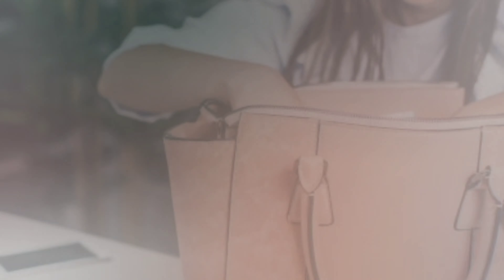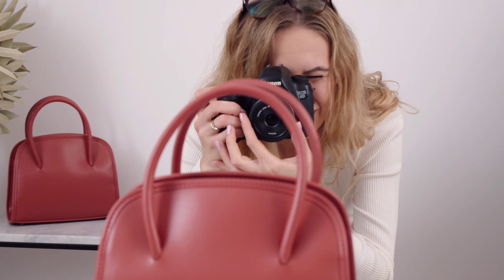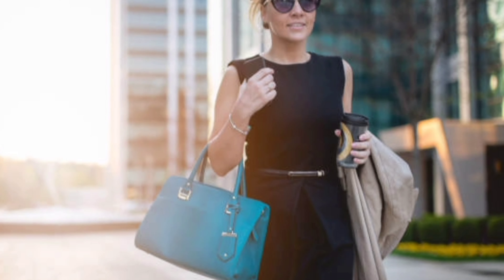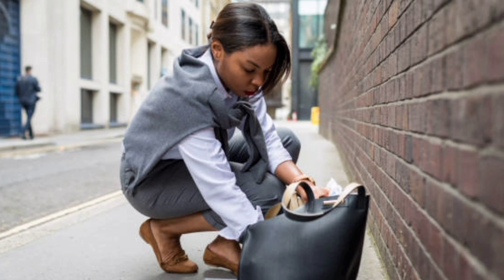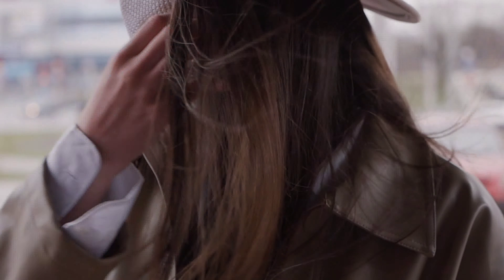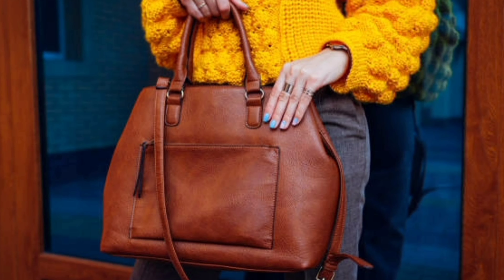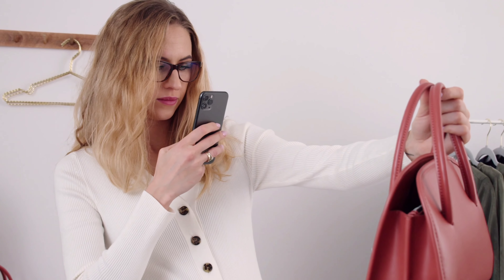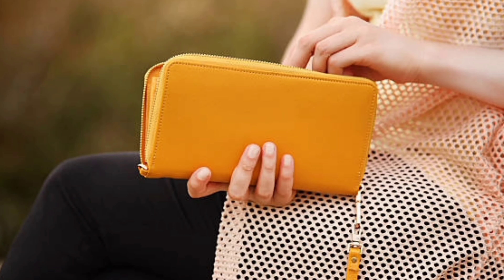The Must-Have Women's Handbag Collection for Fashionistas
Elevate your style with our exquisite collection of women's handbags at [Your Brand Name]. Explore a fusion of trendsetting designs and practical functionality that redefine fashion. From timeless classics to the latest runway-inspired pieces, our handpicked selection ensures every woman finds the perfect accessory to match her unique style. Crafted from high-quality materials like luxurious leather and durable canvas, each handbag is a testament to enduring elegance. Stay effortlessly organized with thoughtfully designed interiors featuring spacious compartments and secure closures. Whether you're heading to the office or a night out, our versatile handbags cater to every occasion. Shop with confidence at [Your Brand Name] and make a statement with fashion-forward aesthetics that stand the test of time. Redefine your style with our women's handbags and step into a world where fashion meets functionality.